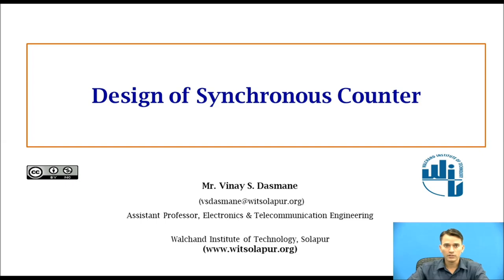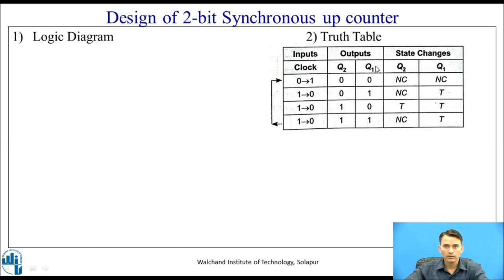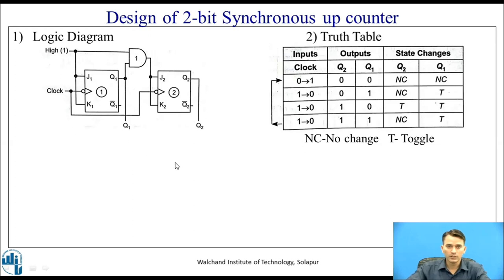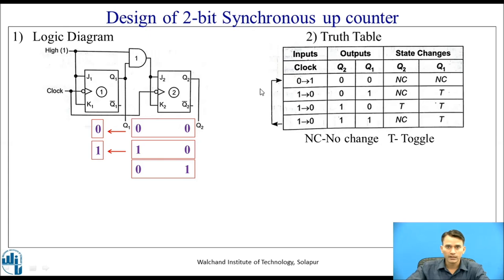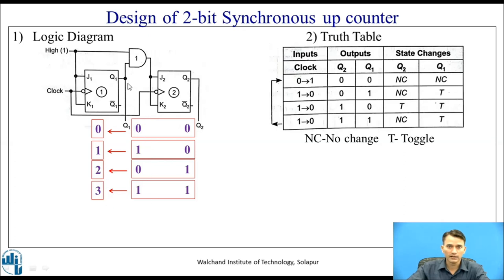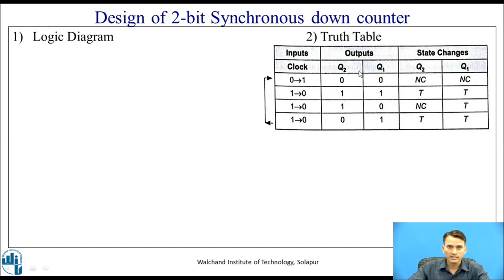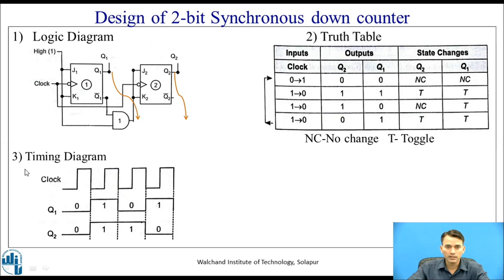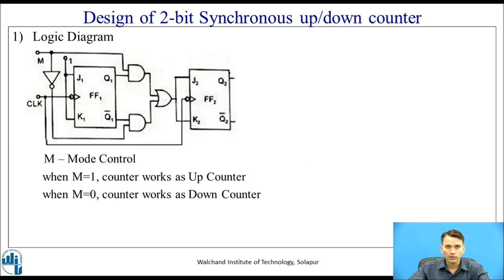Design of Synchronous counter